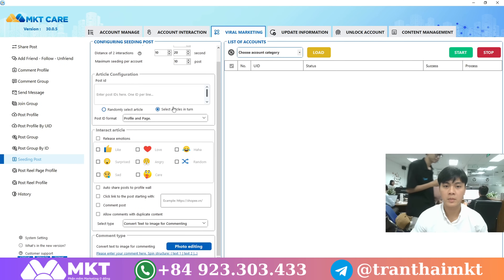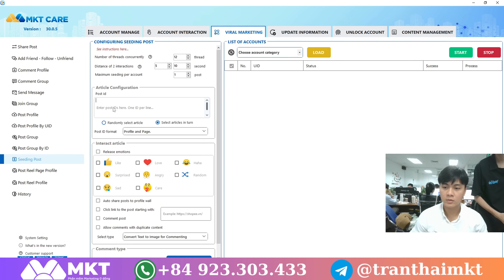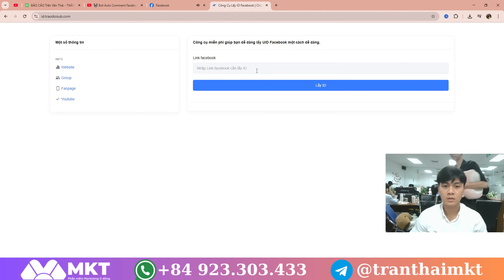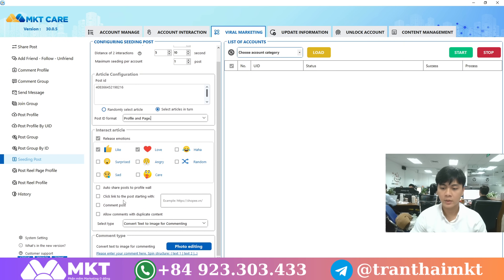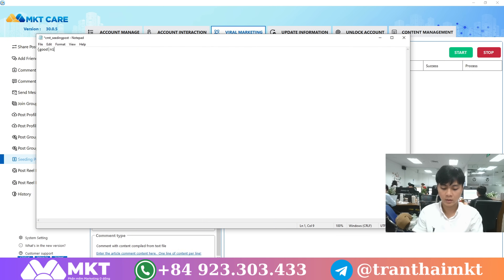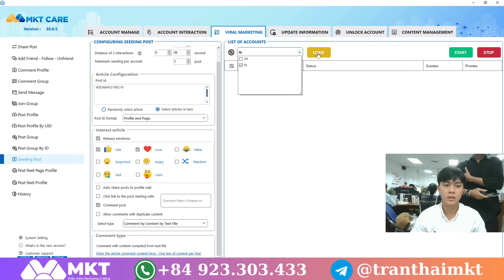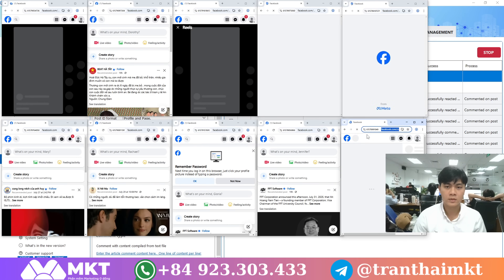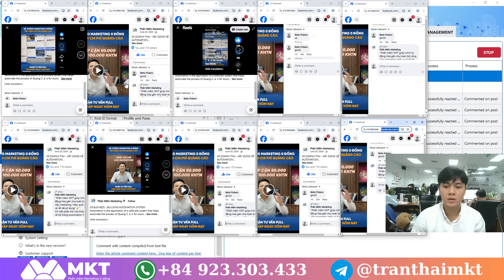Facebook Ads Comment Bot | Auto Comment Multiple Ads Posts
🔥 Want to auto comment on multiple Facebook ads posts without doing it manually?
In this video, I’ll show you how to use a Facebook Ads Comment Bot to save time and increase engagement across your ad campaigns.
👉 With this tool, you can:
-Auto comment on multiple Facebook ads posts in one click
-Boost engagement and increase the visibility of your ads
-Save hours compared to manual commenting
-Perfect for marketers, online sellers, and social media managers
📌 Watch the full tutorial to learn how the Facebook Ads Comment Bot works step by step!
© Copyright by Automatic Seeding Software ☞ Do not Reup"